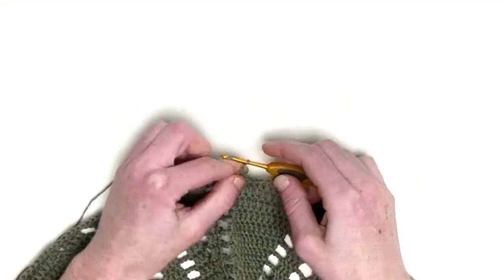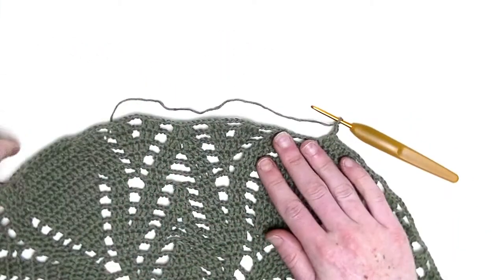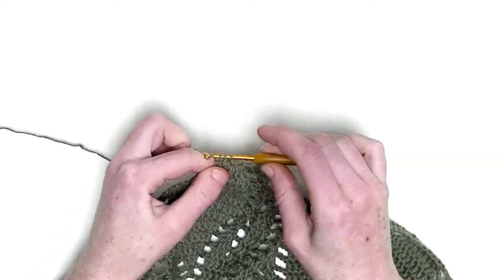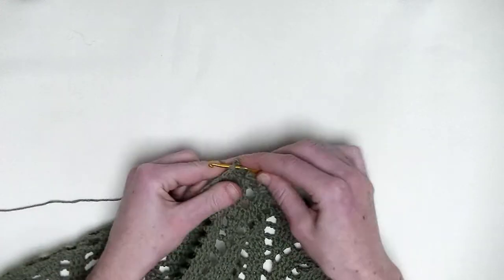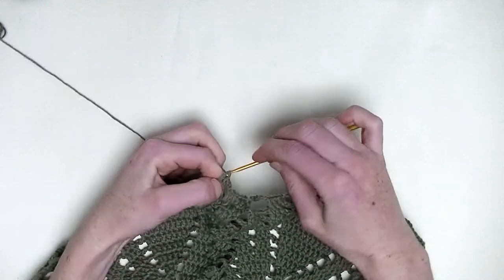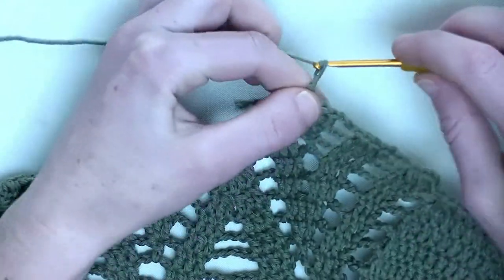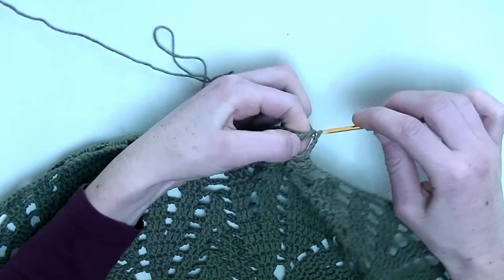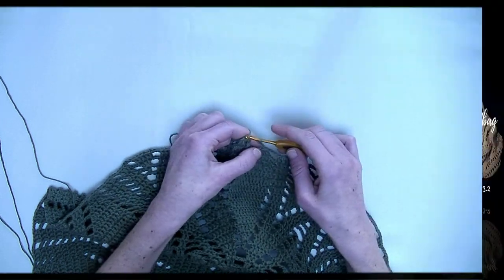Crochet The Doily Handbag Part 3.1 ENGLISH Step by step tutorial